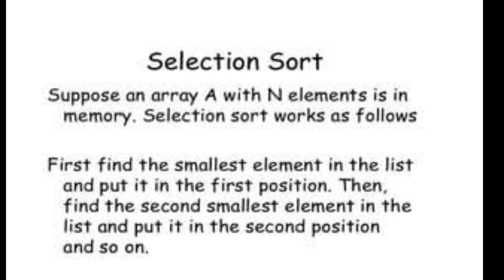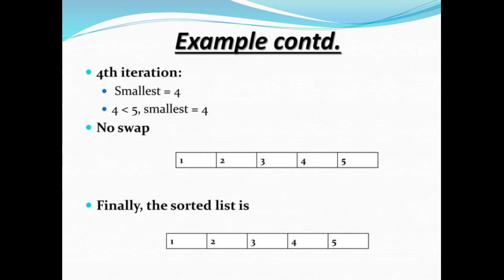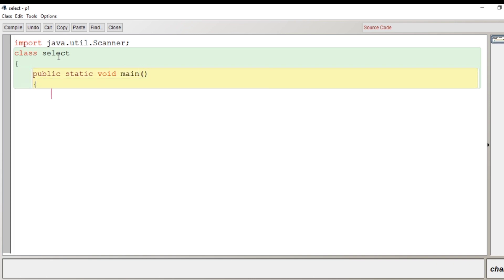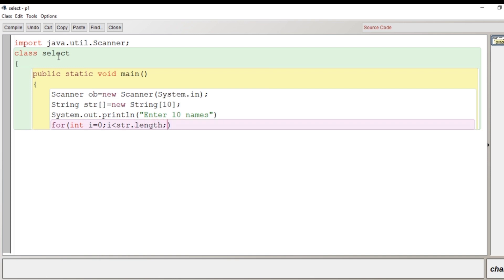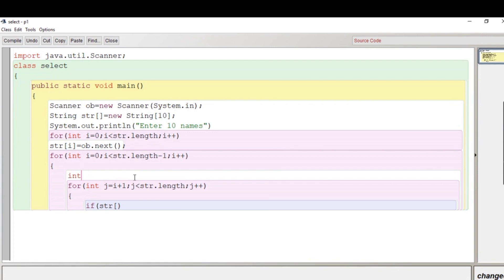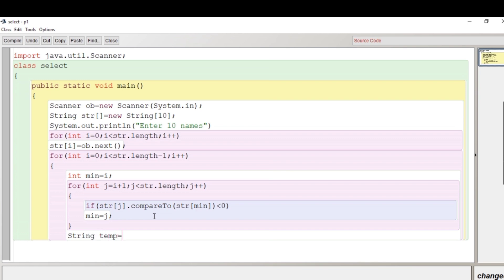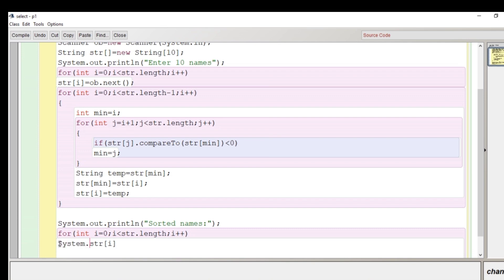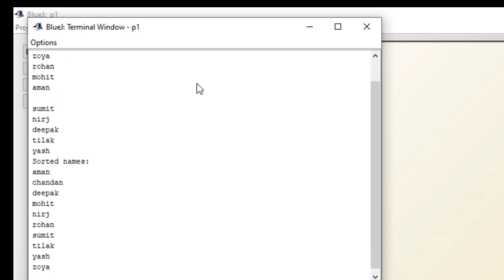Selection Sort in Java | For beginners | Thorough Explanation ICSE ans ISC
Selection sort is a simple and efficient sorting algorithm that works by repeatedly selecting the smallest (or largest) element from the unsorted portion of the list and moving it to the sorted portion of the list.
The algorithm repeatedly selects the smallest (or largest) element from the unsorted portion of the list and swaps it with the first element of the unsorted part. This process is repeated for the remaining unsorted portion until the entire list is sorted.